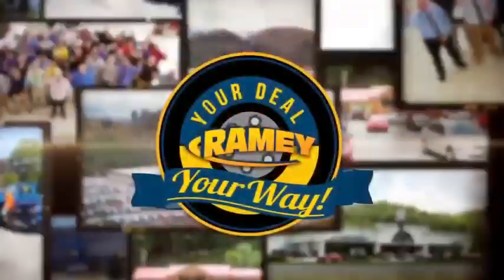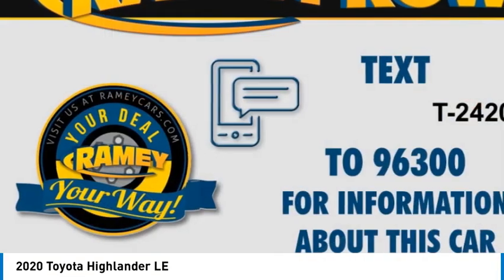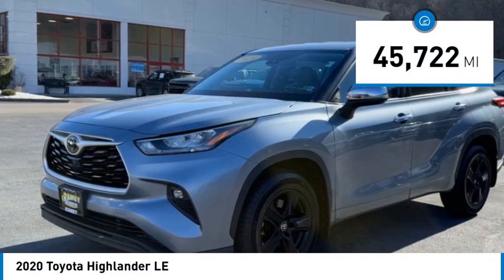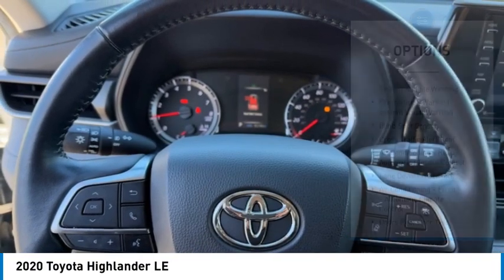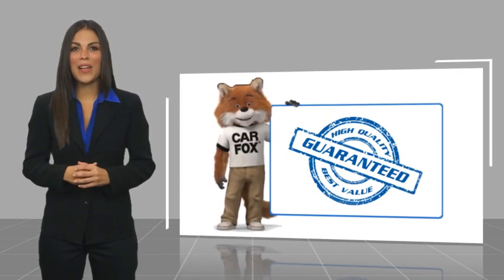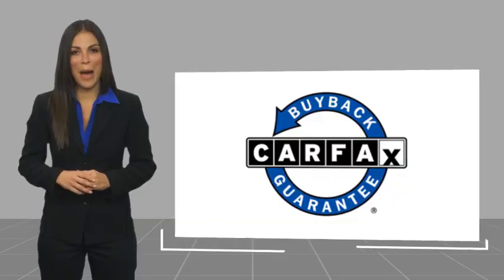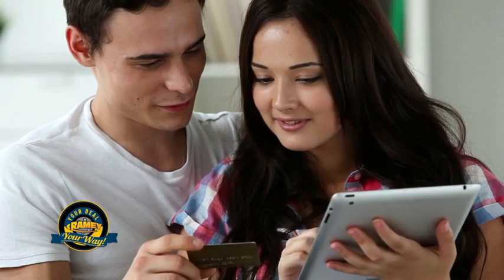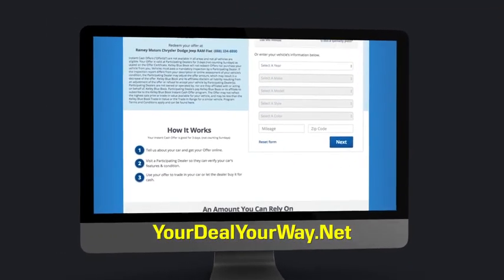2020 Toyota Highlander Princeton WV T-242006A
2020 Toyota Highlander LE

Ramey Motors
127 Frazier Dr